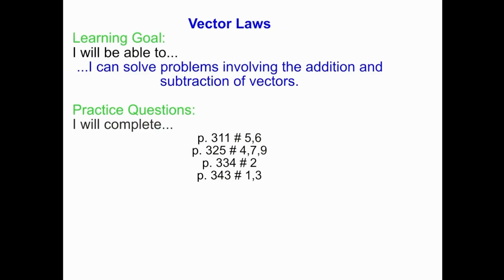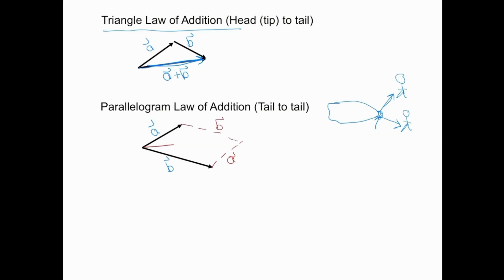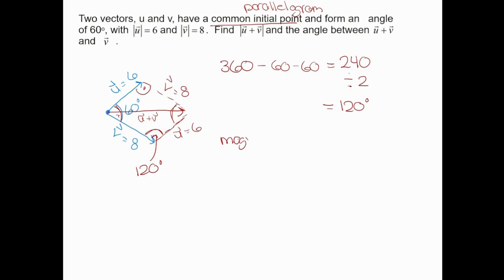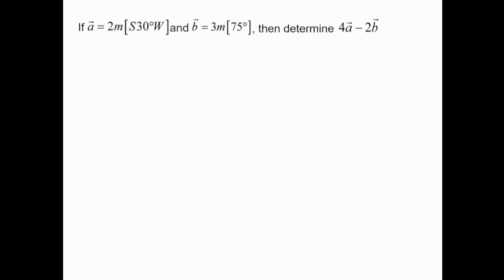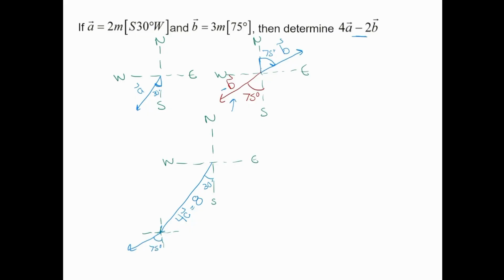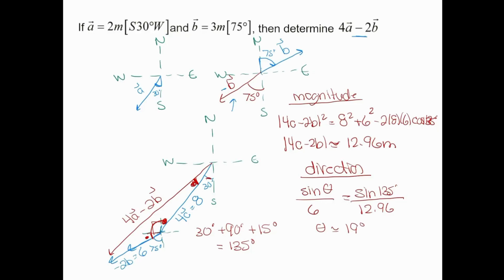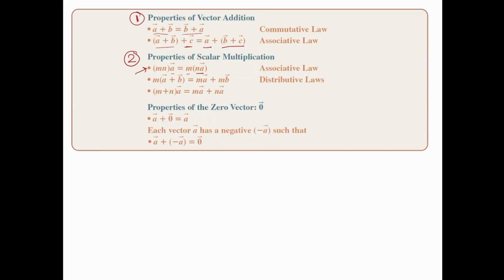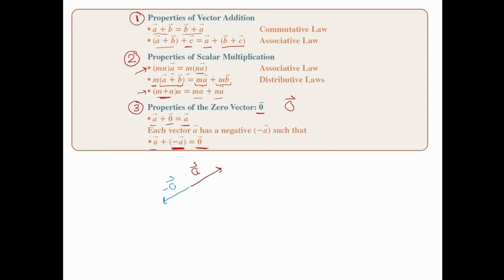6 2 Vector Laws